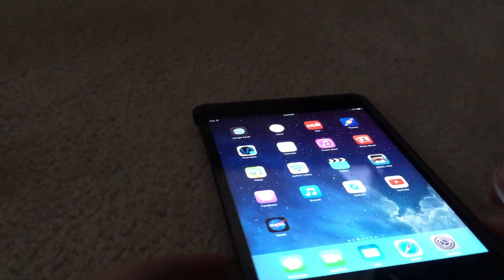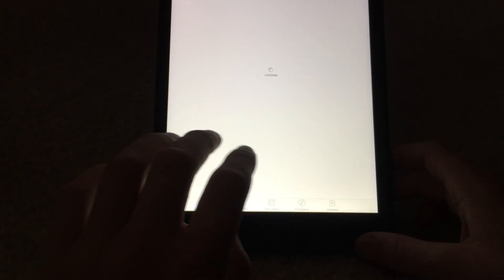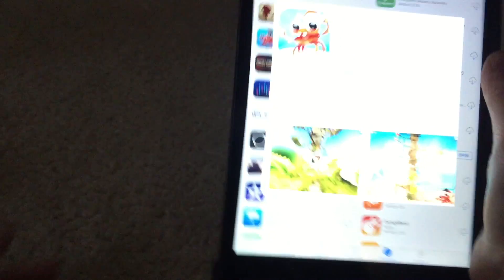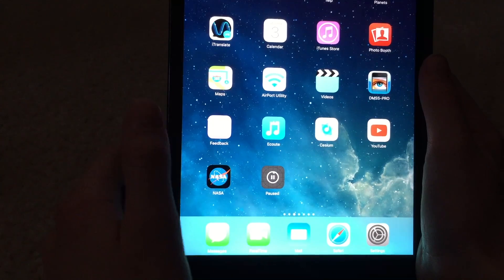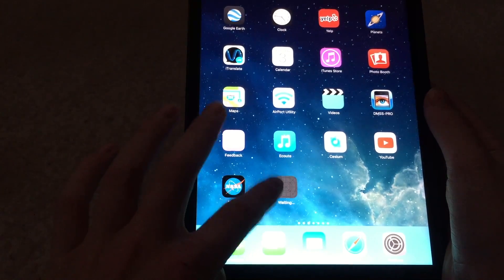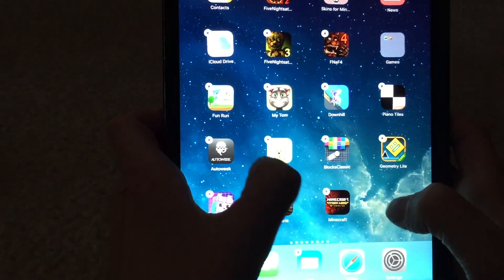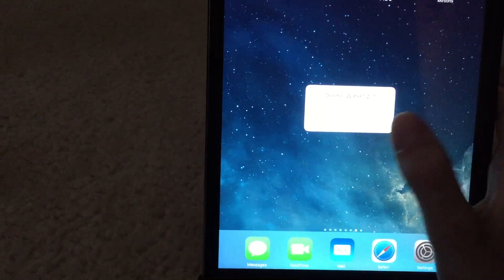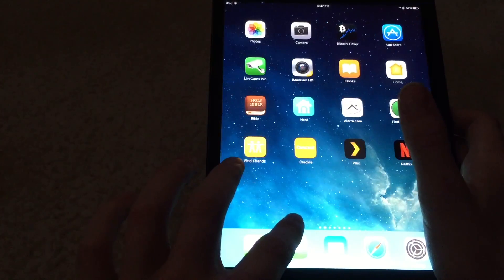How to Fix an IOS10 App Bug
This is a fix for a bug that I found on IOS10. When you pause a app download and restart your device, the app becomes stuck. This is how you can un-stick it.